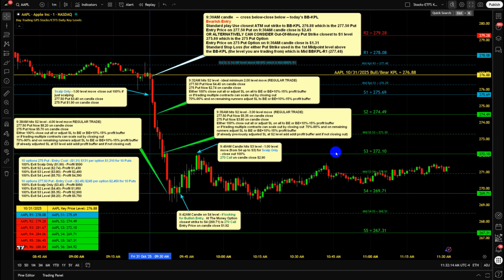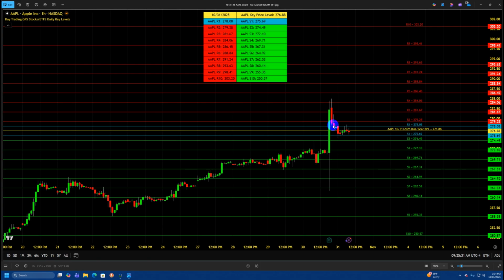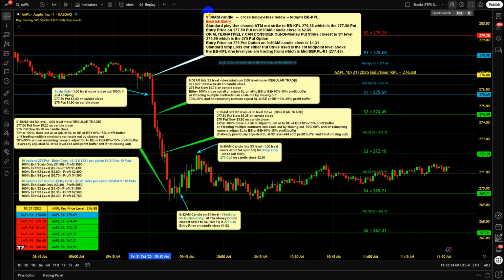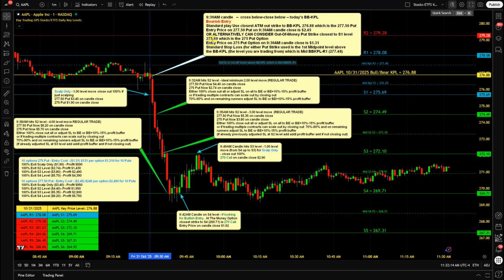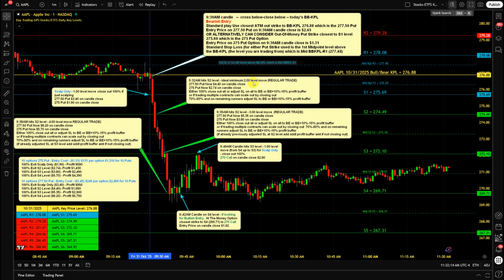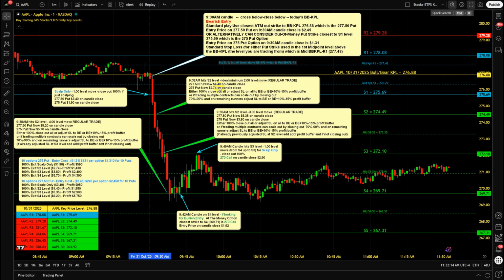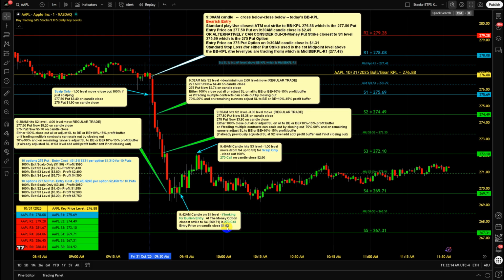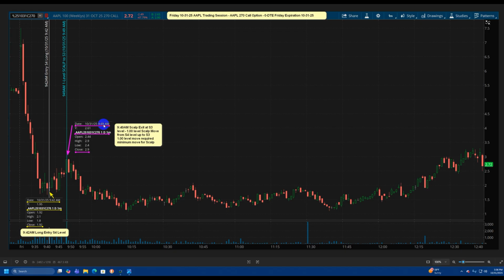$5,700 Day Trading Win with This One Indicator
How We Made $5,700 in 1 session day trading AAPL Options | Daily Key Levels Option Trading Strategy Revealed!

In this video we reveal the exact strategy behind making $5,700 profit in AAPL stock put options using the Day Trading GPS Stocks/ETFS Daily Key Levels indicator. We break down the steps and show you how serious traders use precision and structure.

🔹 Bullish or Bearish Bias: Understand when to focus on calls or puts
🔹 Precision Daily Updated Key Levels: Calibrated to the live AAPL session
🔹 High-Probability Option Setups: Clear entries, exits, and profit targets
🔹 Smart Risk Management: Protect your gains and avoid costly mistakes

Watch session breakdown and analysis showing how to execute using our daily key levels trading strategy. If you’ve been trading Options on Stocks and ETFS without a clear system, this video shows you how to approach each session with structure and confidence.

✨ What You’ll Learn:

How to apply Daily Key Levels for high probability trade entries, precision target exits, stop losses, and trade management

A step-by-step breakdown of a proven Stocks and ETFS options trading system

Tips for maximizing profits while minimizing drawdowns

Why the Day Trading GPS Stocks/ETFS Daily Key Levels indicator is the ultimate edge for today’s Stocks and ETFS options markets.